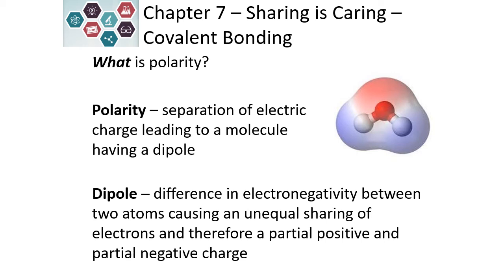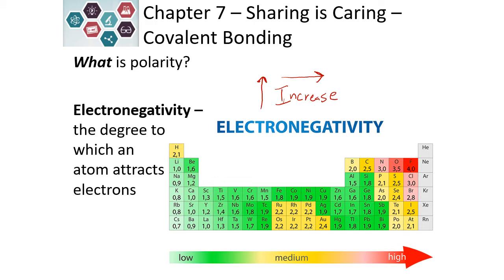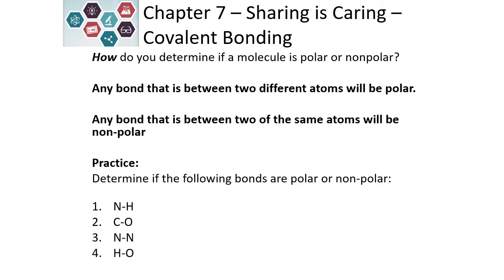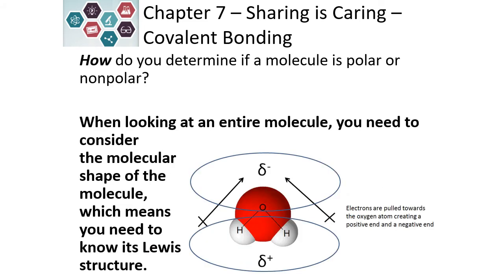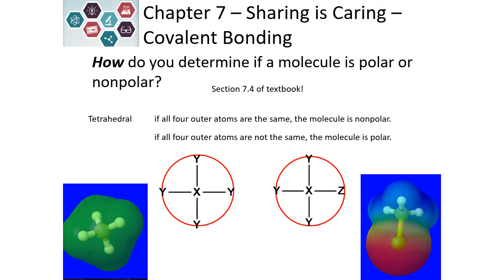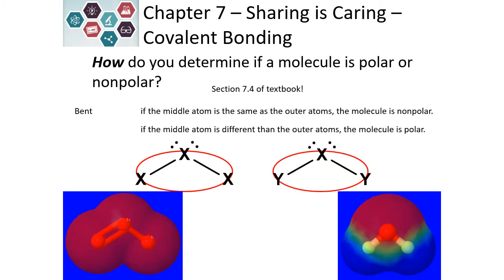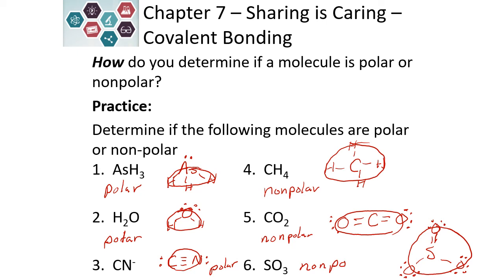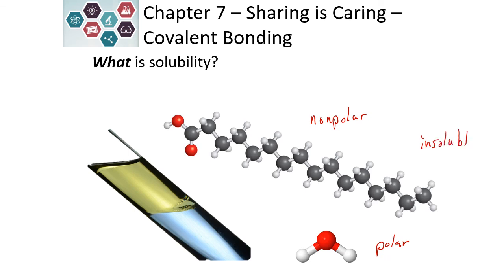Chem 100 Chapter 7 Video 5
Polarity